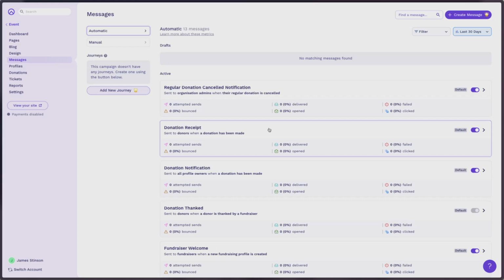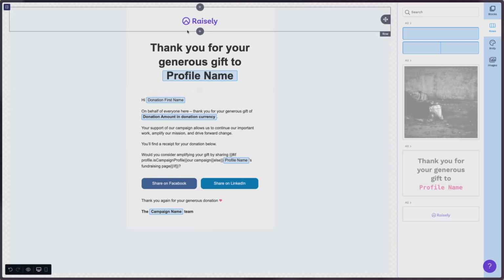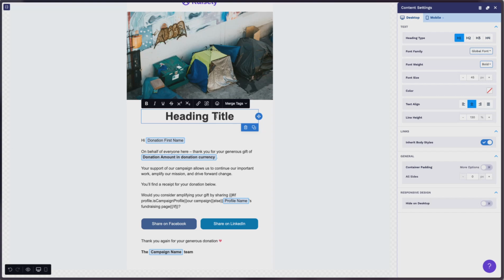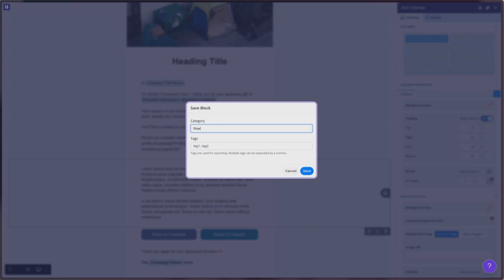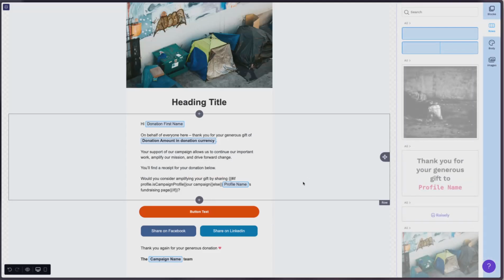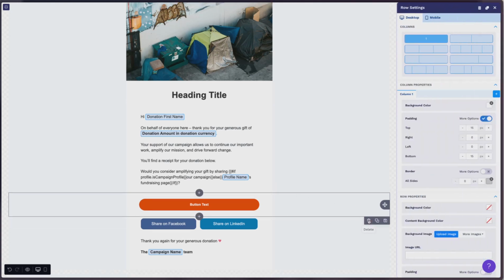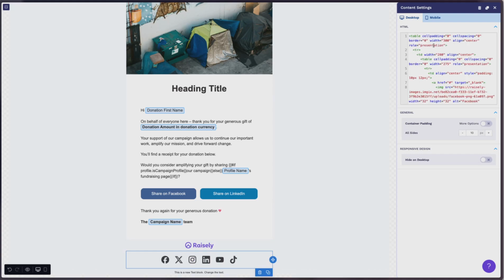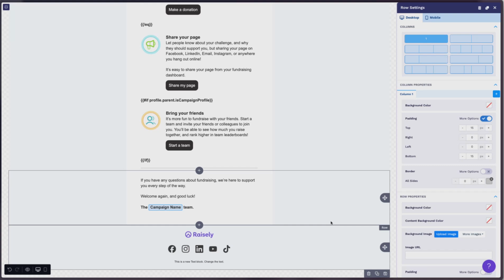103 Raisely Messages • 3 • Mastering Row Templates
Find out the fastest way to create more messages using Raisely's Row Templates feature.